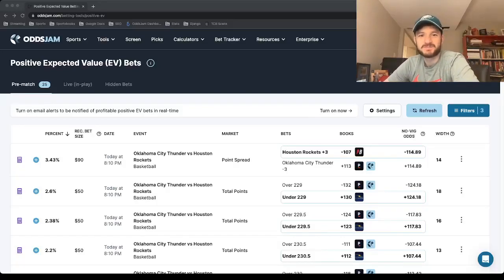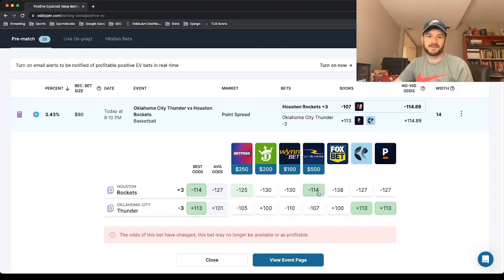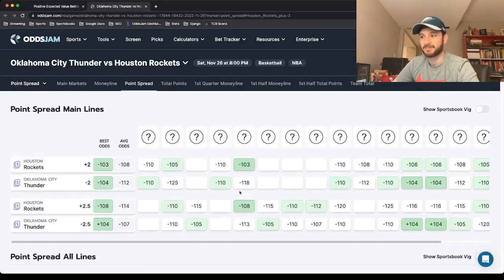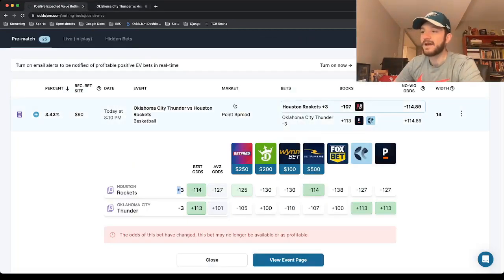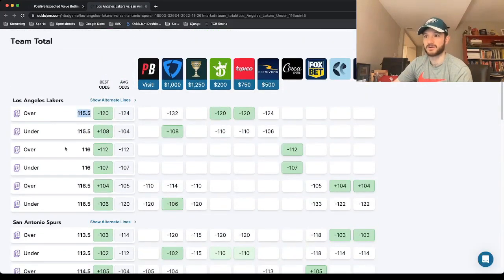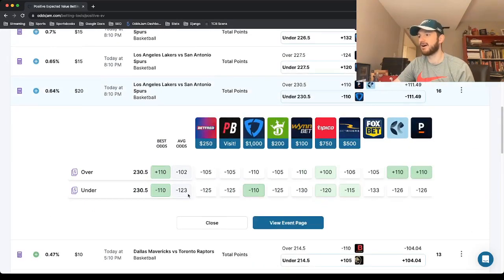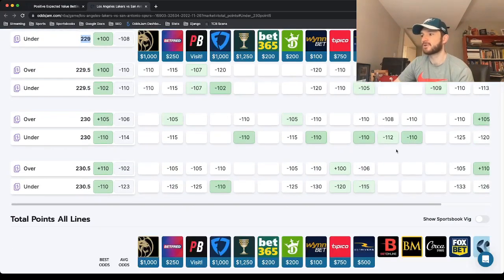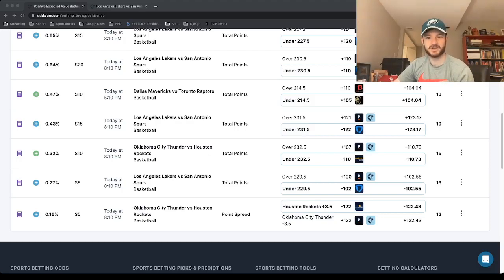NBA Best Bets Today 11/26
In this video, we're going to go over some NBA player props that you can use to help you hammer tonight in your NBA predictions.

If you want to work with OddsJam and create content for us, reach out!

Whether you're playing for fun or trying to make money, these props will help you out! By using these props, you'll be able to increase your chances of winning your predictions tonight. So put on your work shoes and get ready to crush the competition!

Matt has awesome bets for the NBA tonight! He locks in sharp NBA betting picks for the NBA season. Matt's picks are Positive EV, which means that they have a mathematical "edge" over the sportsbook.

He explains the math and logic behind all of his picks. Matt's goal is to have as many sharp, profitable NBA bets as possible open for each night of NBA basketball.

As a sports bettor, Matt talks about his sports betting strategy and why line shopping is so important. This is what you need to do as a sports bettor to make money betting on sports. Matt hammers NBA player prop bets in this video, giving out his favorite NBA player props of the night.

Profitable NBA bets can occur on any sportsbook. The OddsJam sports betting software has NBA betting lines and player prop odds from 50+ sportsbooks, including Caesars & DraftKings.